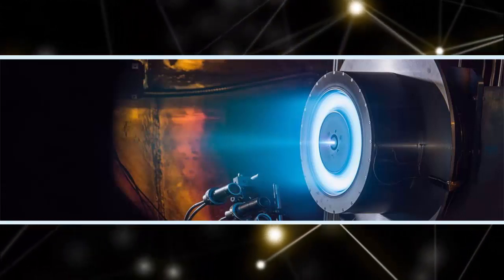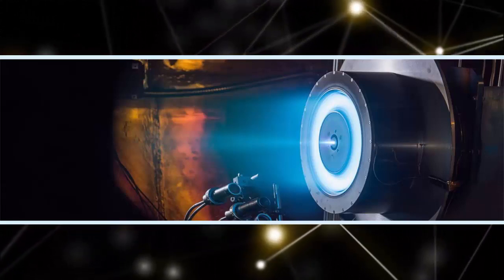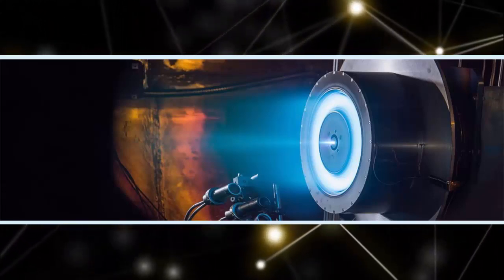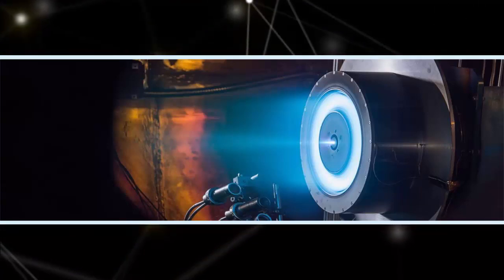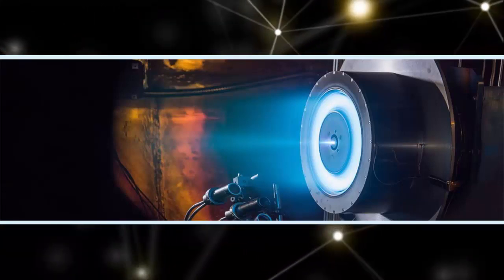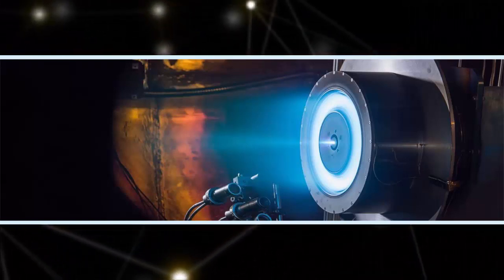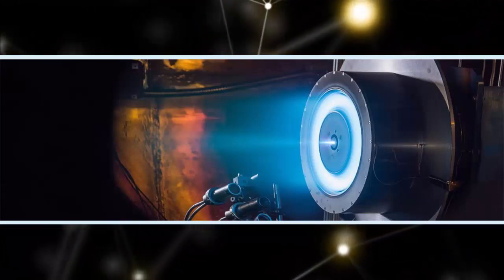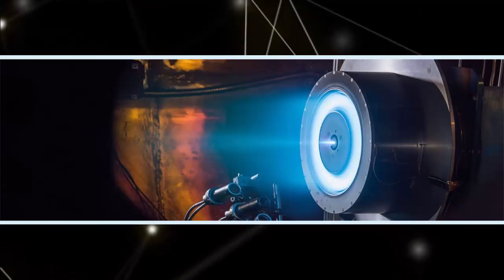Ion Thruster Prototype Breaks Records in Tests, Could Send Humans to Mars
Ion engines are also more efficient than their chemical-powered counterparts, requiring much less propellant to transport a similar amount of crew and equipment over large distances.